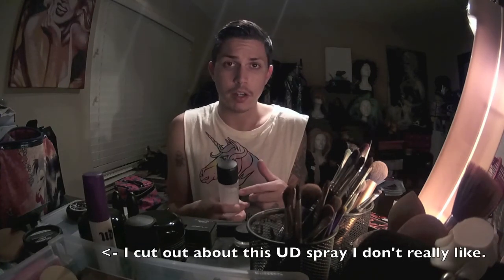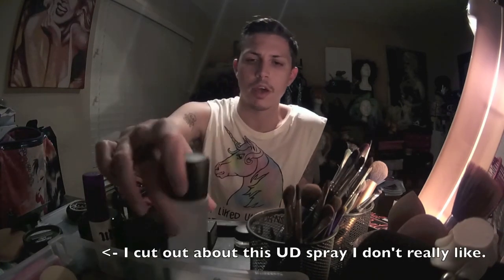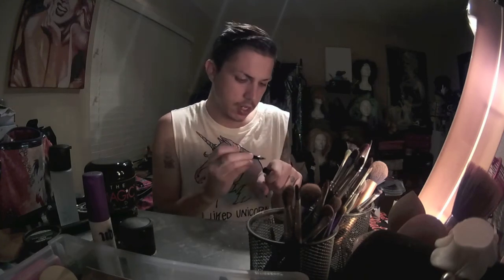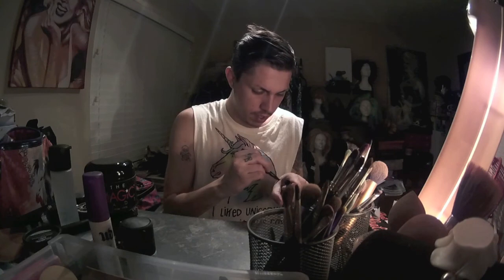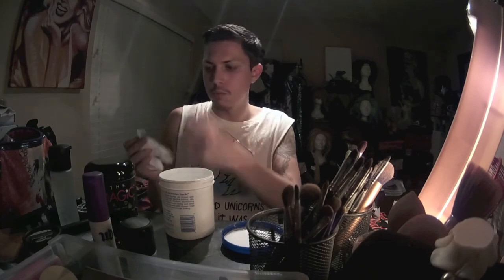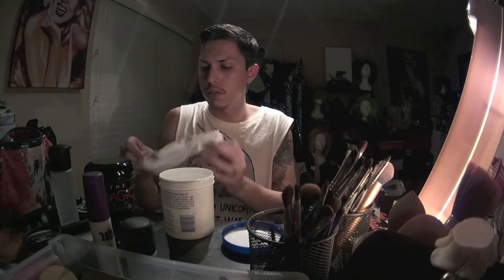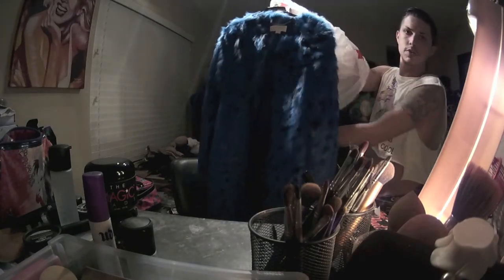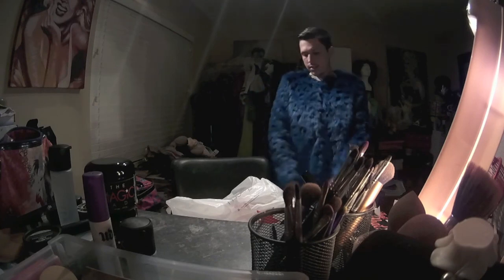Homo Haul with aMonstersCloset - MAC, Magic Pads, Michael Kors & more!